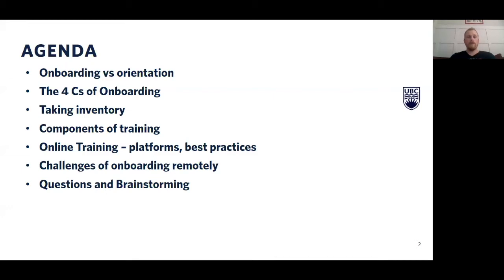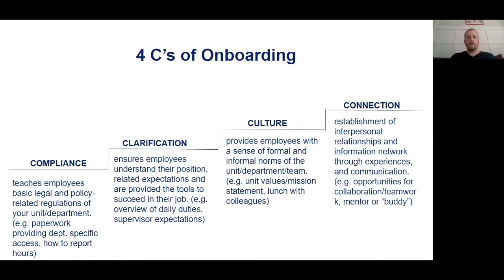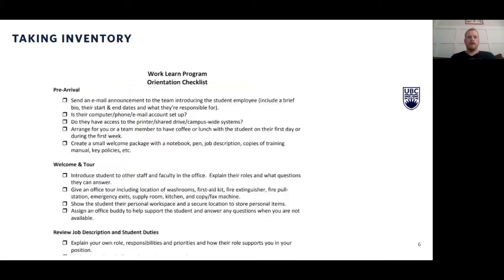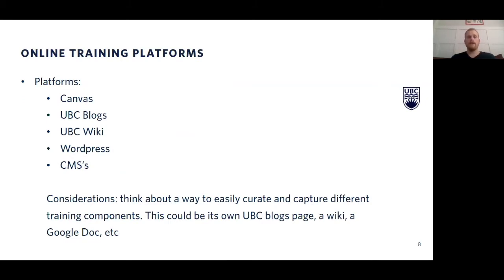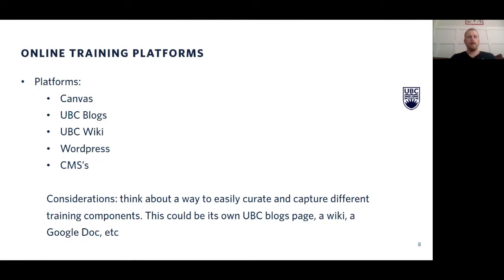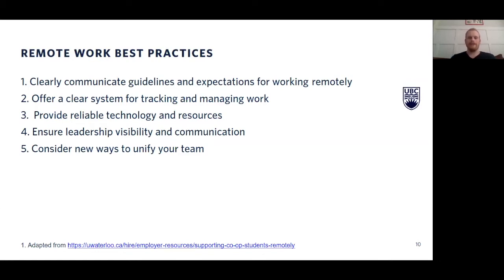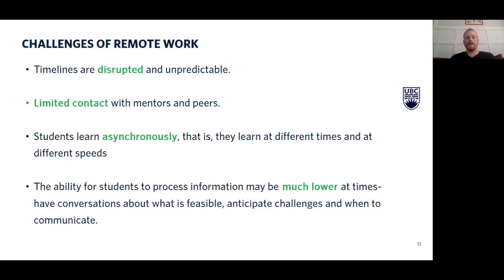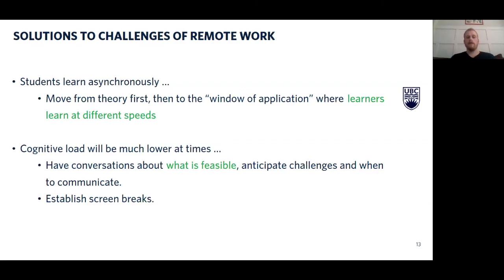Remote Onboarding and Orientation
With many student jobs now working remotely, the way we onboard and orient student employees has also had to shift. This webinar will walk through some of the considerations, challenges, solutions, and best practices for remote onboarding and orientation.